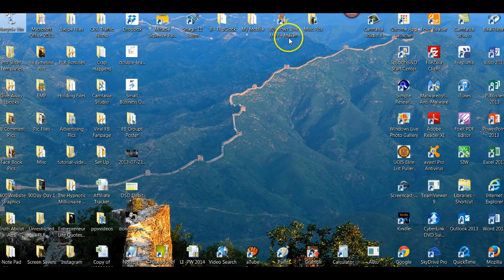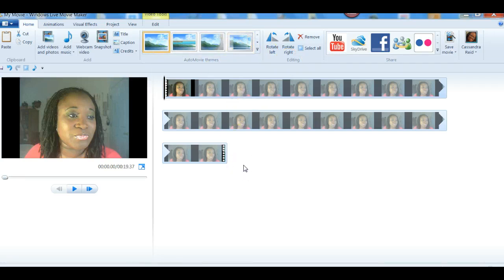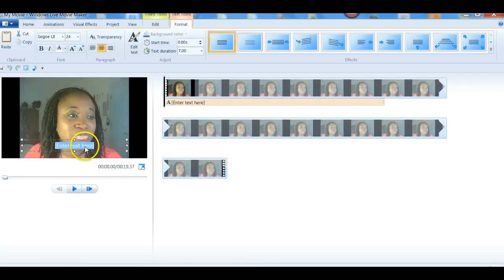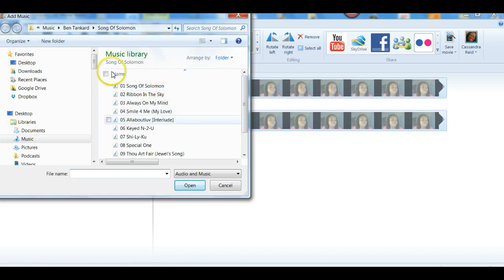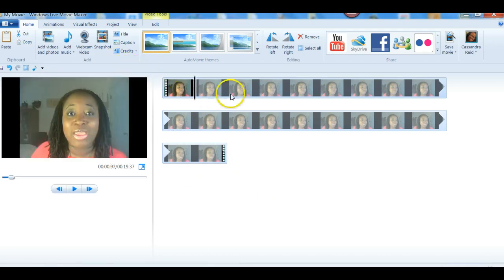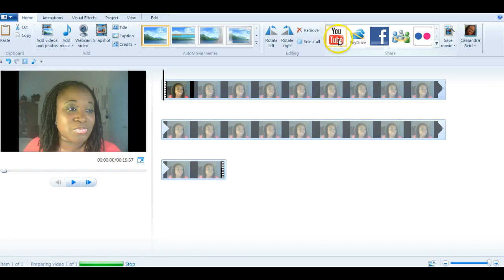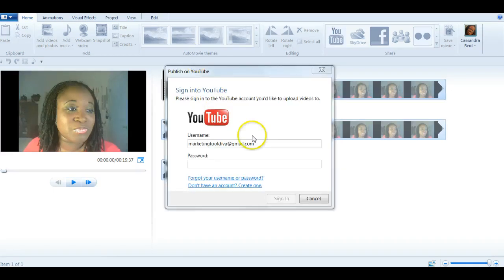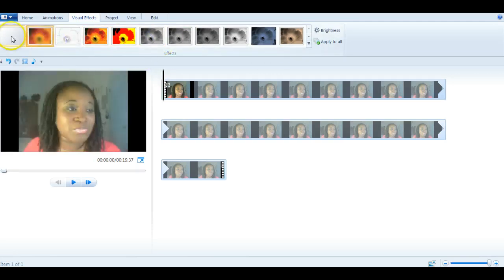Use Windows Live Movie Maker To Make Videos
This short tutorial teaches you how to use Windows Live Movie Maker to make videos on your computer using your webcam.